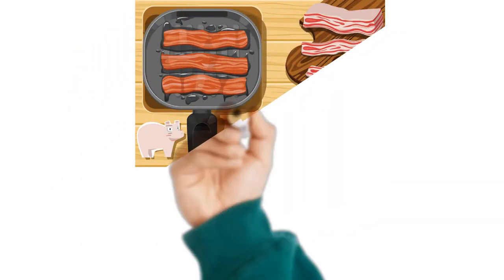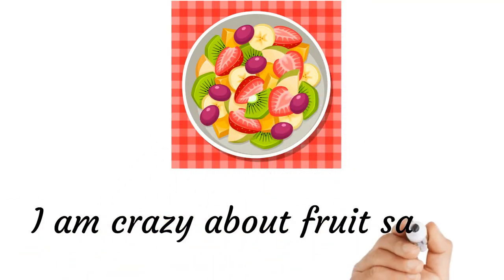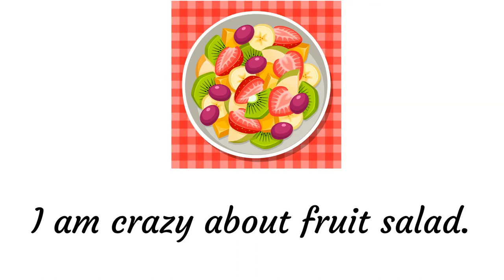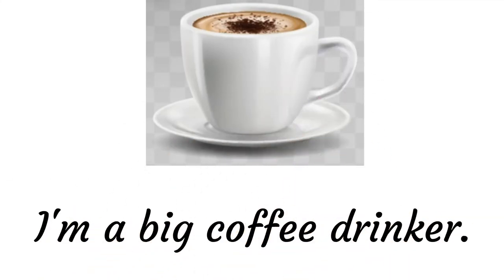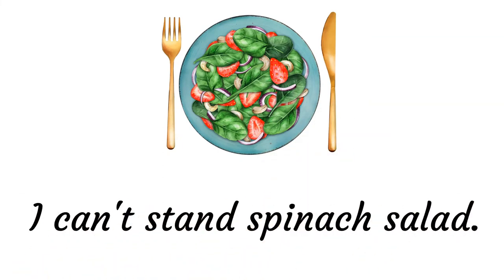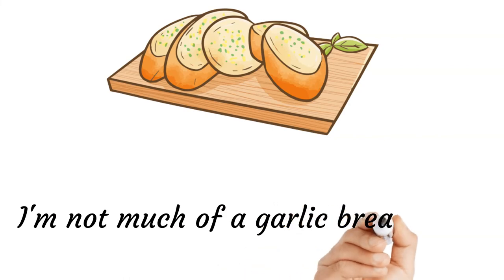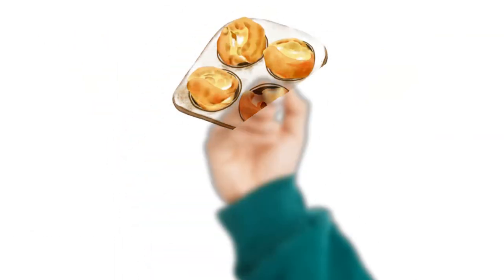coffee shop menu in english with pictures | English Vocabulary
Learning all about a coffee shop menu is what you will learn in this easy English video. So watch this high-quality video with lots of pictures to learn reading and understanding a menu in English. We’ll go step by step and practice together in a relaxed way. Hope you all enjoy it. Watch the other useful videos in our channel, too.